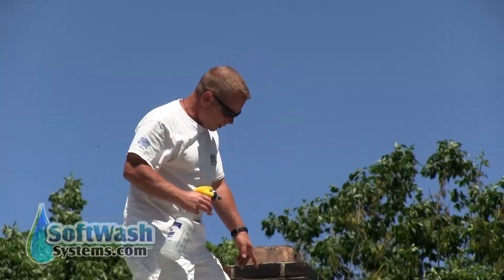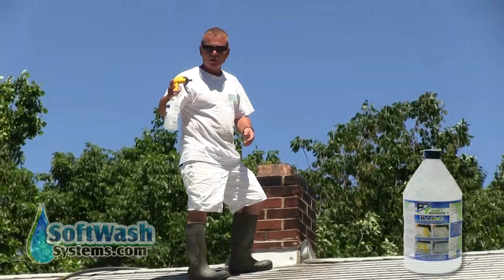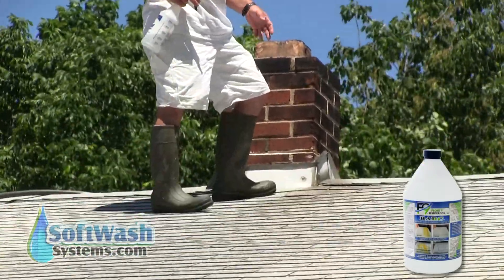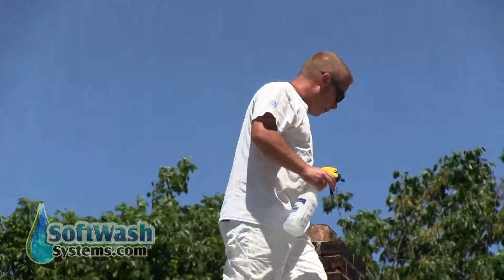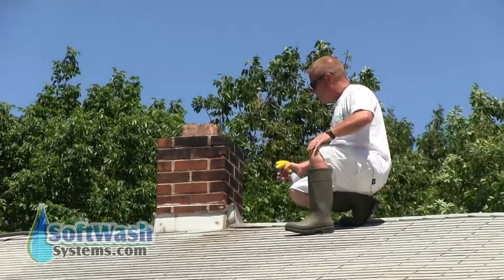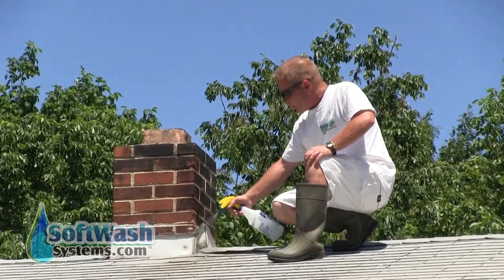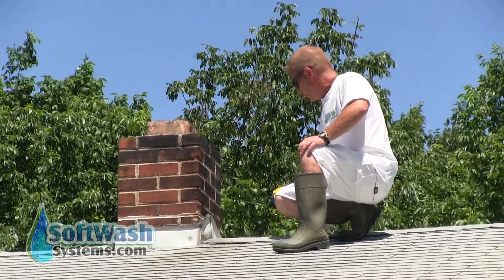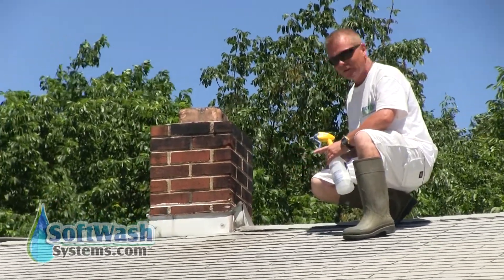F9 Restoration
Cleaning roofs with BARC F9